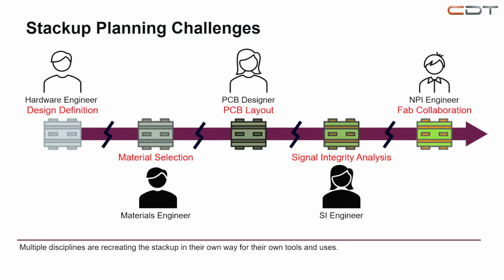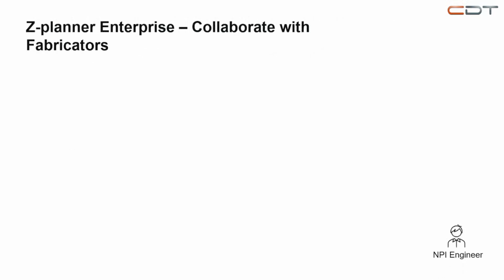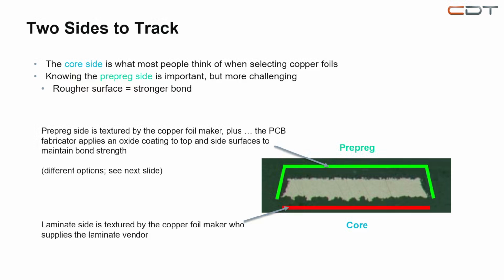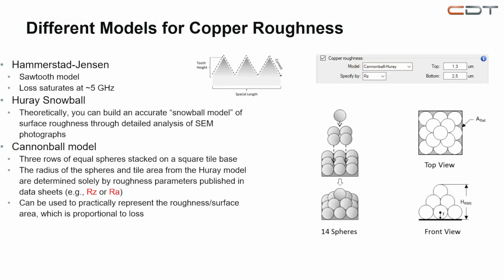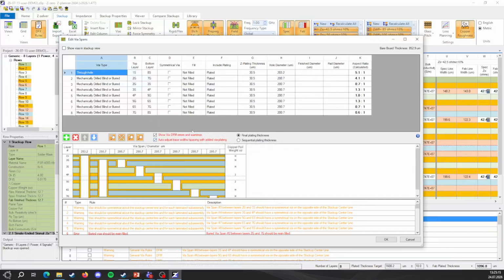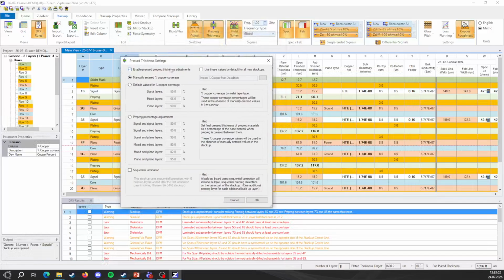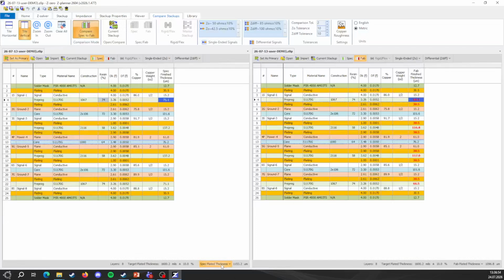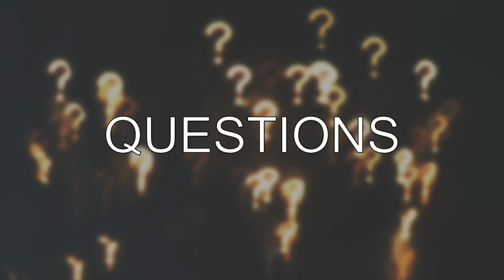Z-Planner for Superior Accuracy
We'll show you how to leverage Z-planner's capabilities to optimize your stackups, ensure precise impedance control, and significantly enhance the accuracy of your DFM checks and Signal Integrity (SI) simulations.